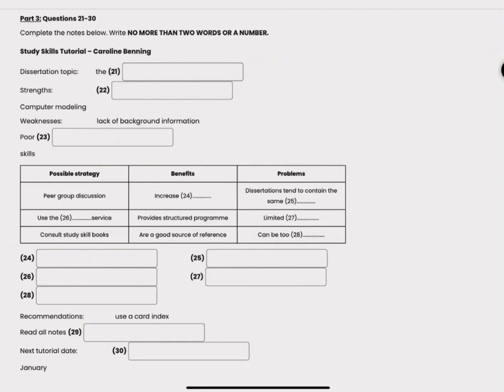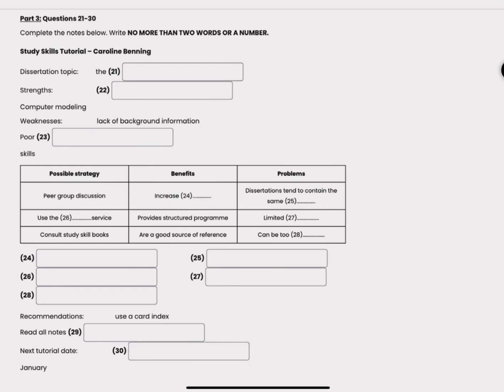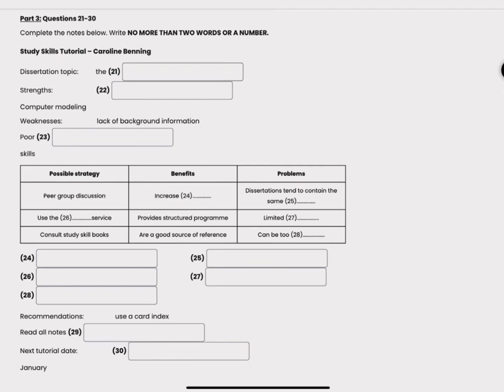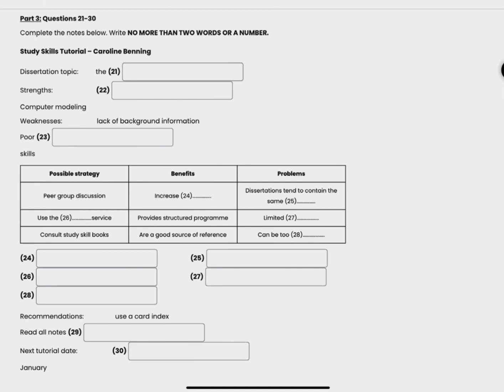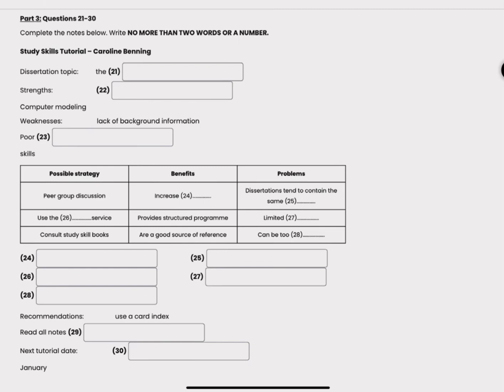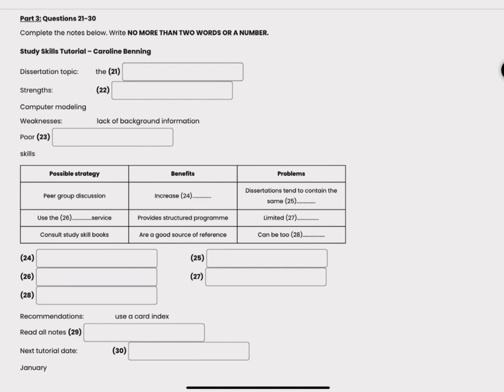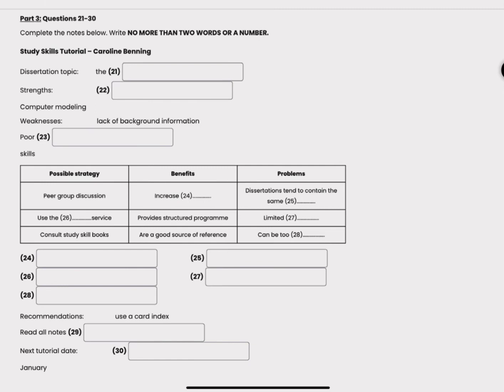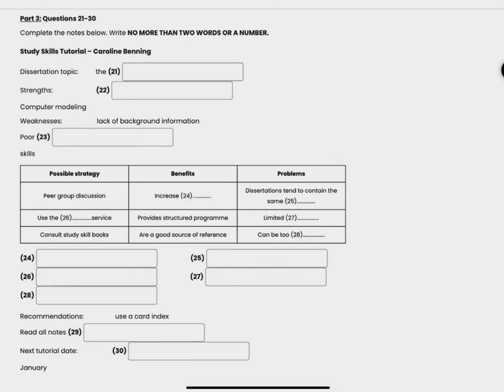Listening part three (study tutorial)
If you shouldn’t get under 7 marks at part three @ieltslisteningpro.24